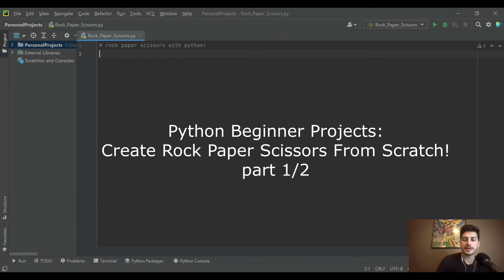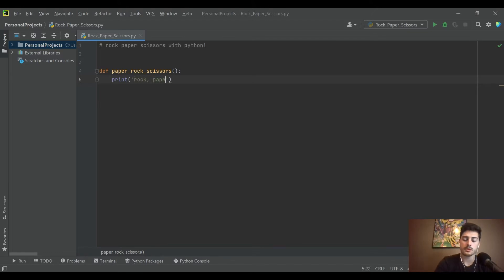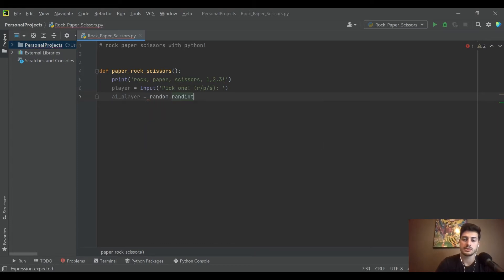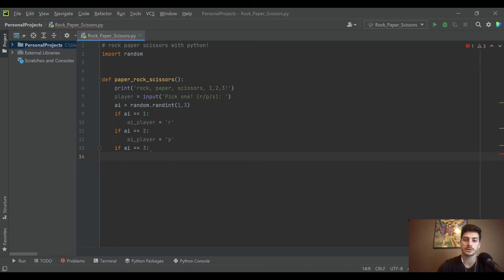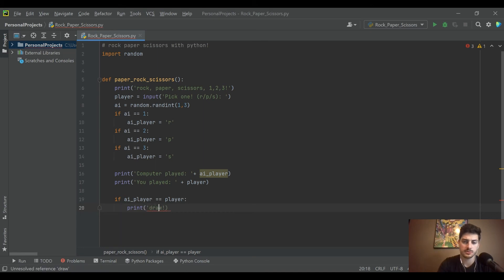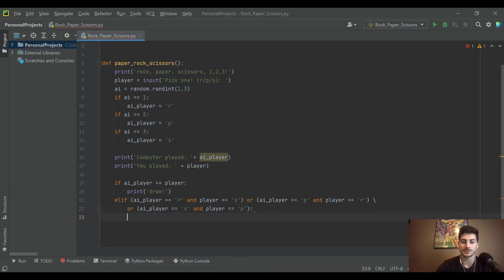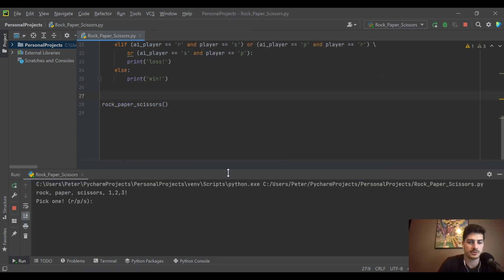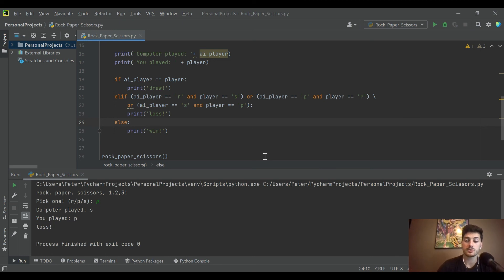Code a rock paper scissors game to play against computer AI with python!! Awesome beginner project!!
This is part one of a two part tutorial showing how to create the classic guessing game 'rock paper scissors'! In this video we get an input from the player to determine their guess, and then randomly generate an 'AI' computer player's guess and determine who wins or loses by comparing using nested if loops in basic functions!

In the next video we will handle building a game that can be rapidly replayed and reused as well as keeping track of total score!

Thanks so much for supporting the page and good luck coding!